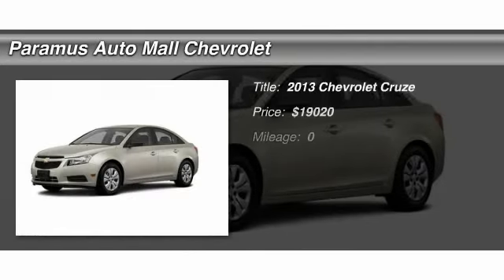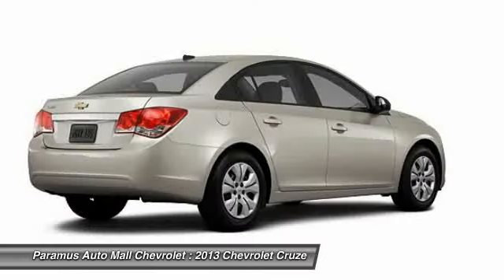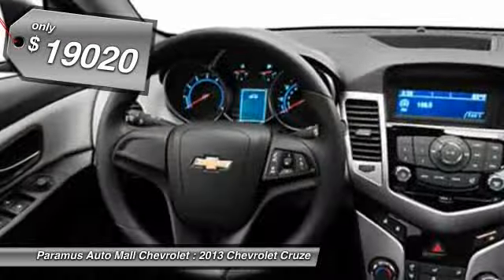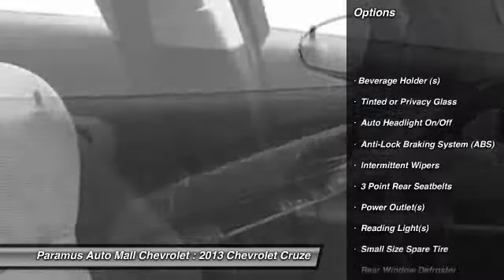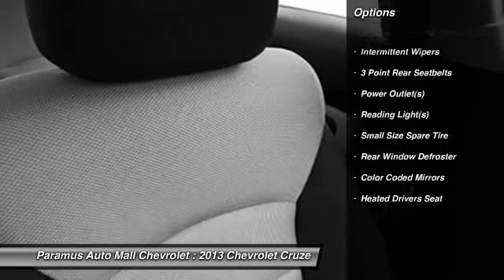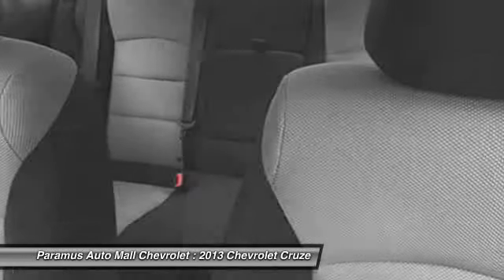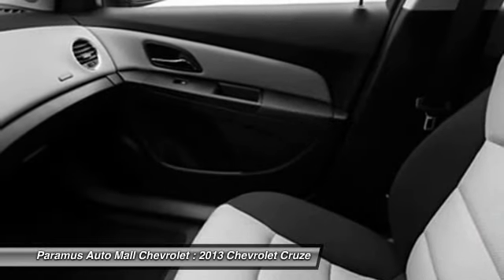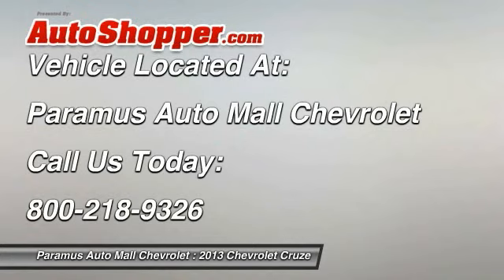2013 Chevrolet Cruze Paramus NJ 07652